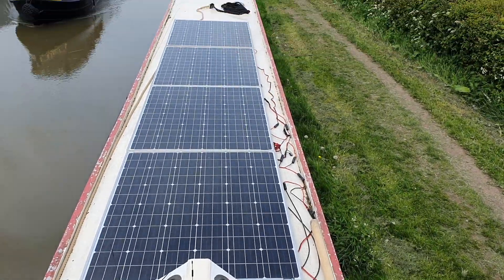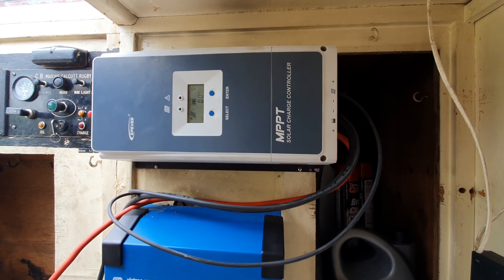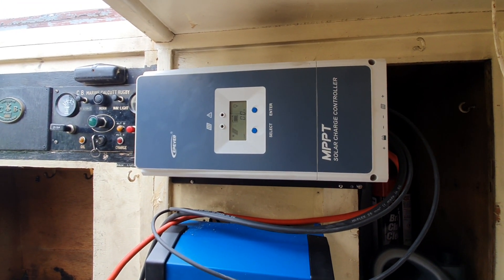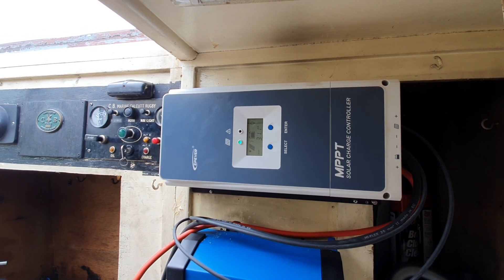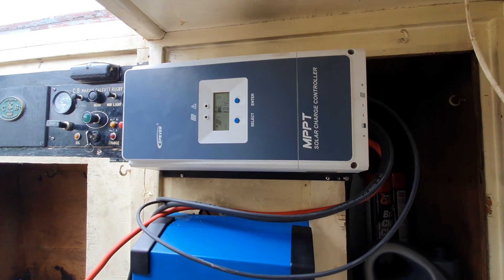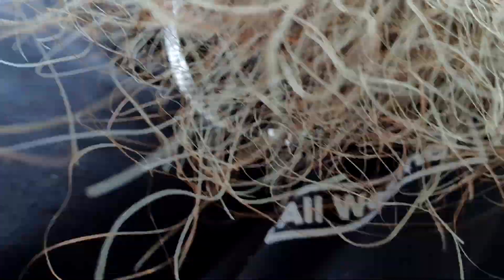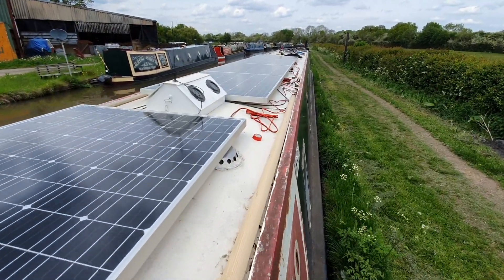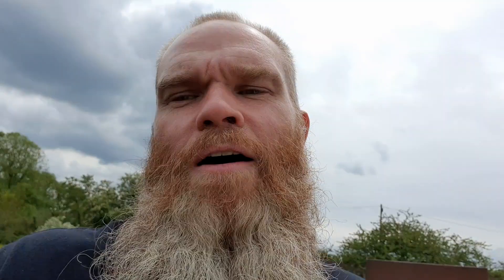I've got the (solar) power - 1000W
I will add a schematic and details of where I purchased everything on my website shortly.

AussieBoater.co.uk